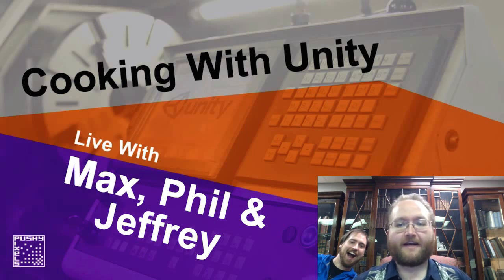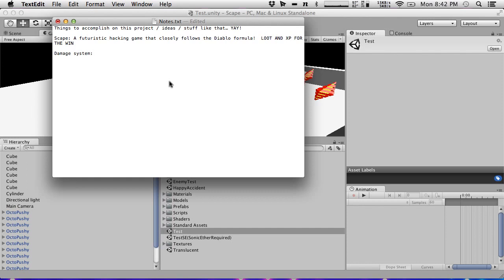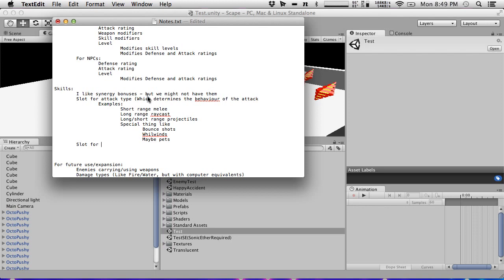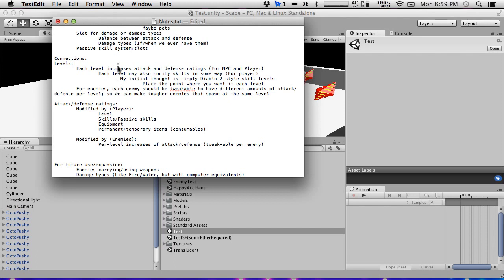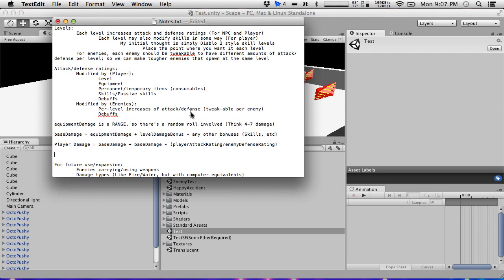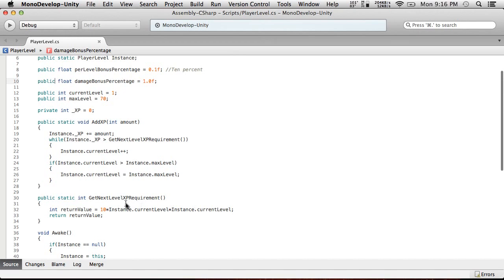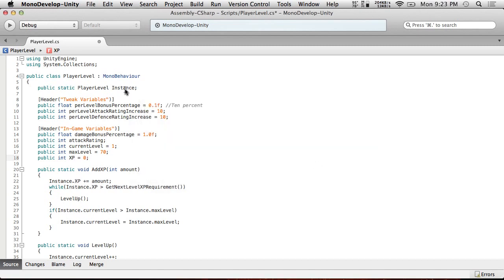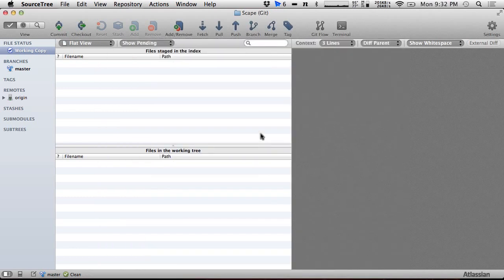Cooking With Unity: Scape (Diablo-esque) Part 4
CLICK SHOW MORE FOR FILES AND INFO! We do some planning work on our level/xp/damage systems, and do a small amount of implementation.